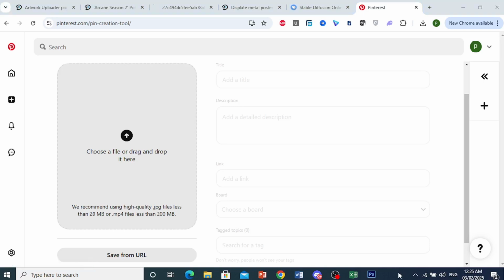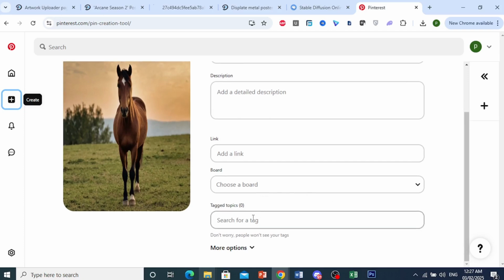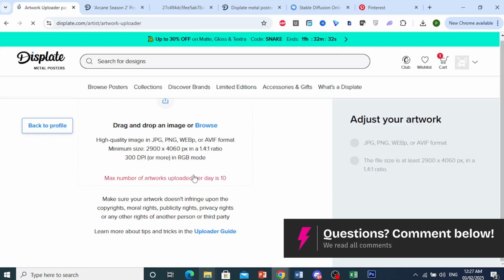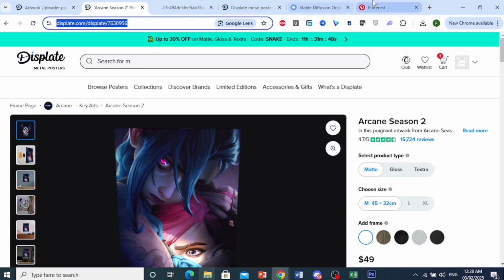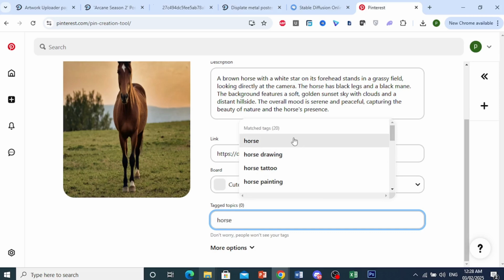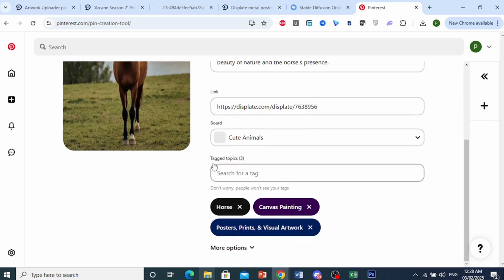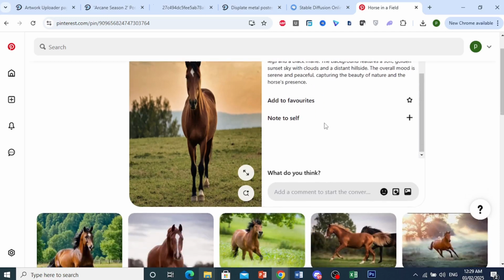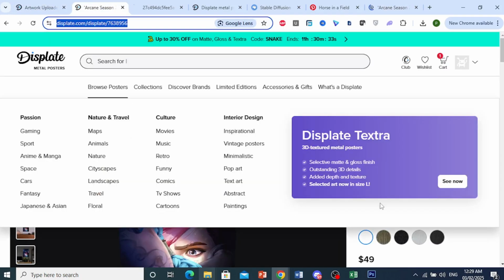How to Post Displate on Pinterest (Step by Step)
Want to promote your Displate artwork on Pinterest? This step-by-step guide shows you how to post your Displate designs, optimize pins for visibility, and drive traffic to your shop using Pinterest marketing strategies. Perfect for artists looking to increase sales!